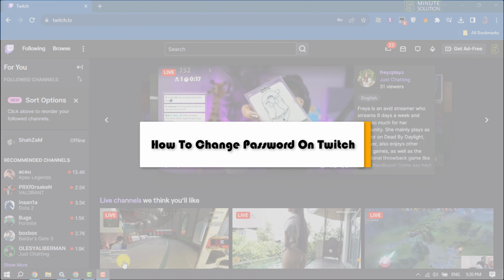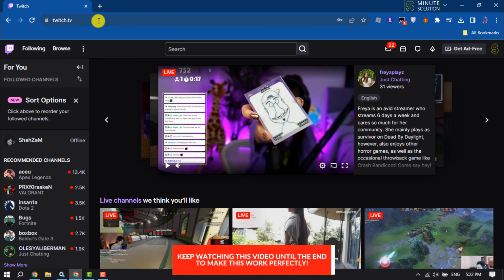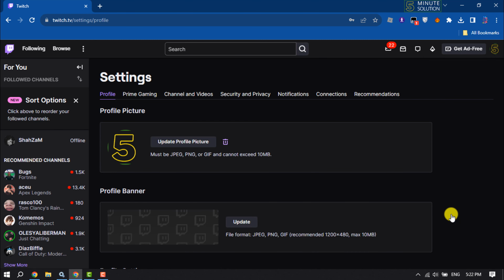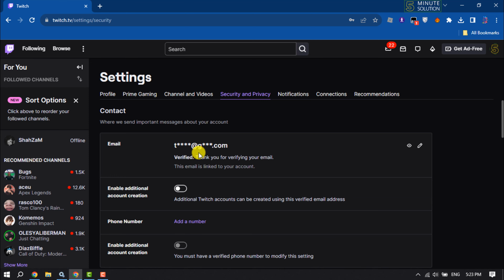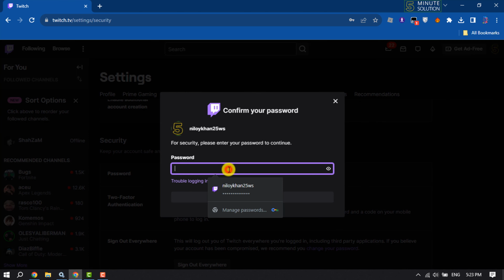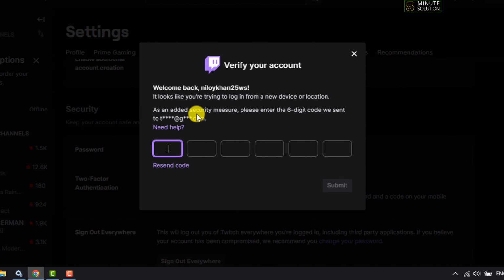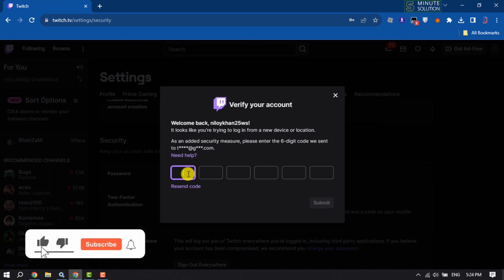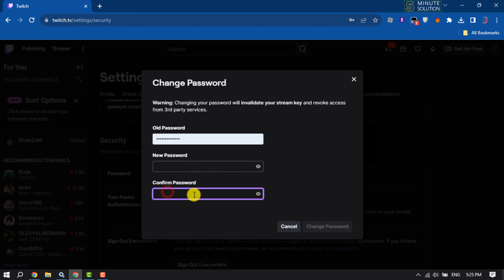How To Change Password On Twitch 2024 | reset twitch password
0:00 Intro
0:17 Go twitch setting
0:30 Reset twitch password
1:24 Outro